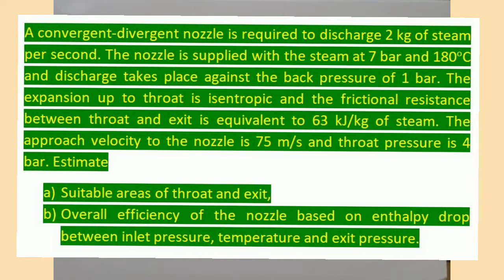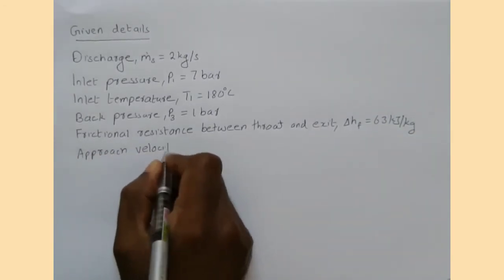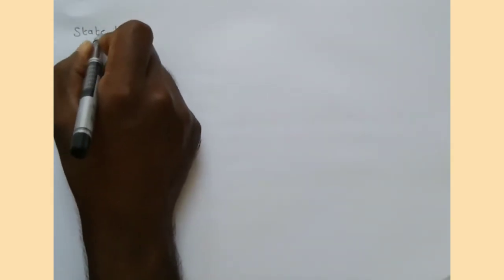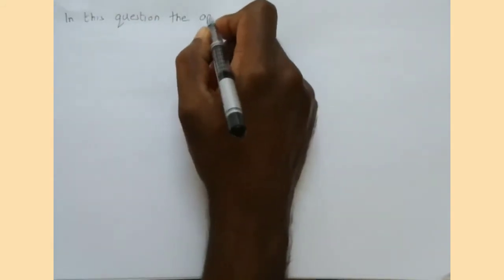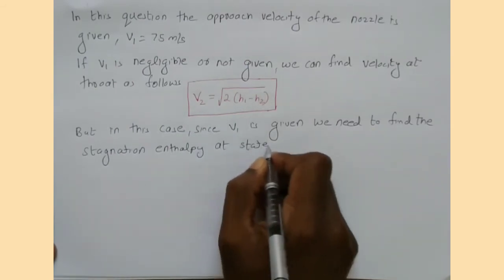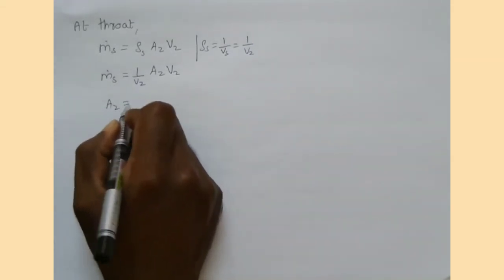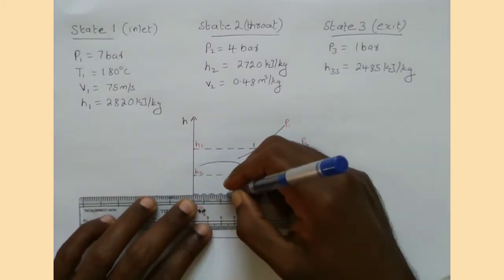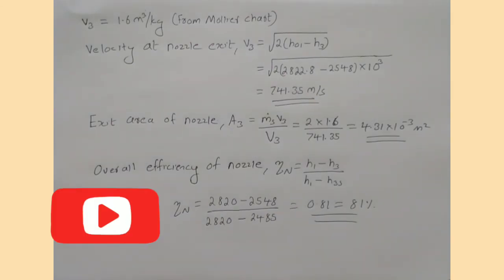Steam Nozzles Problem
Links of steam nozzle theory part videos,